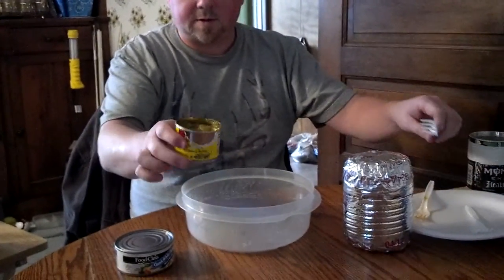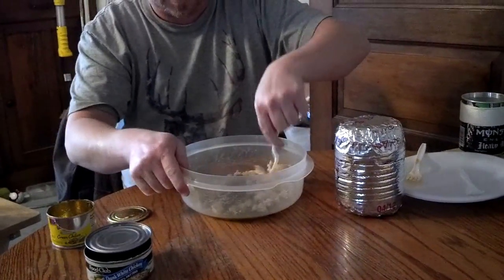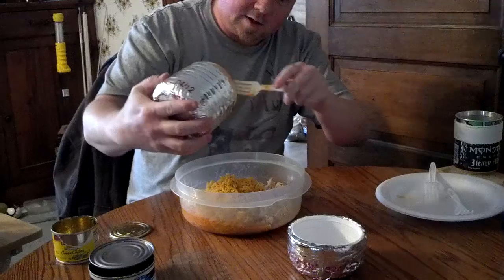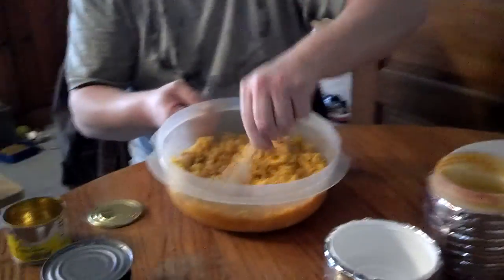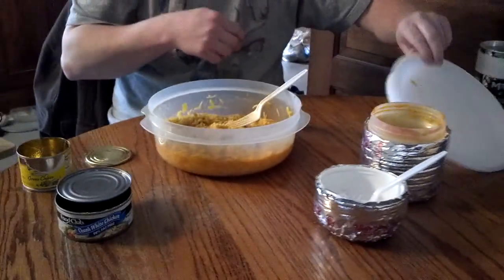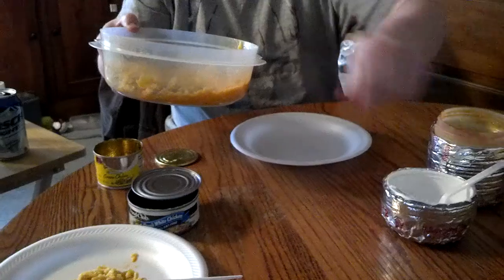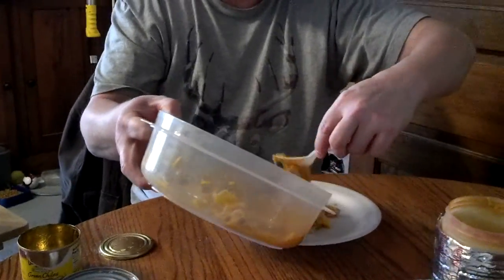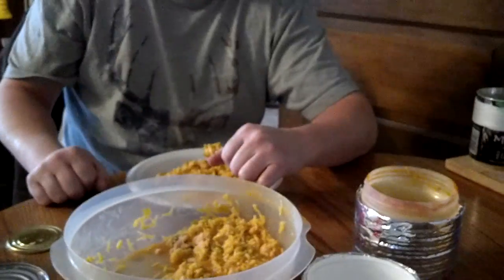Cooking Buffalo chicken rice pt.2